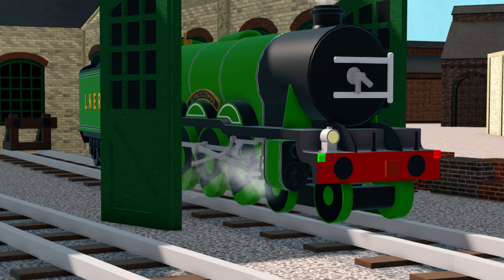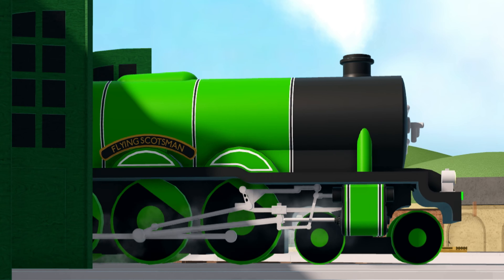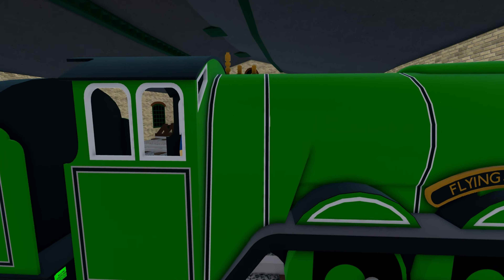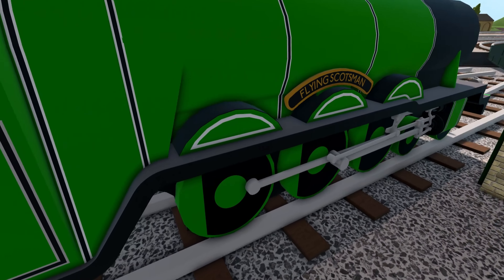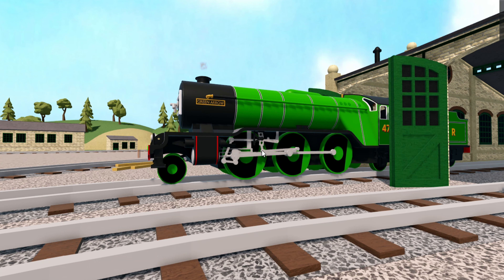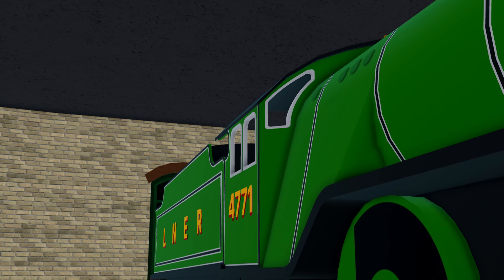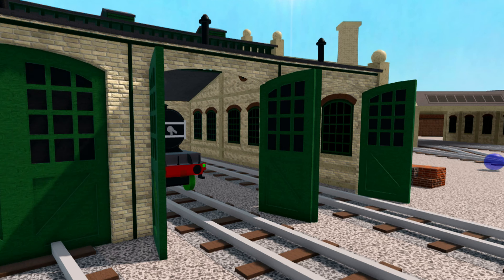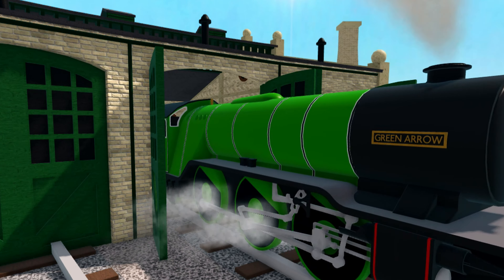Railway Roundabout Kings Cross (BTWF)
Filmed in BTWF test early access game.